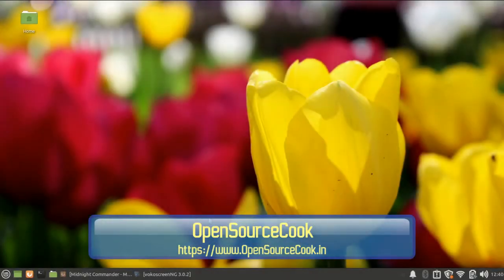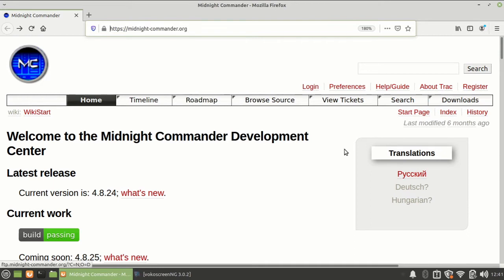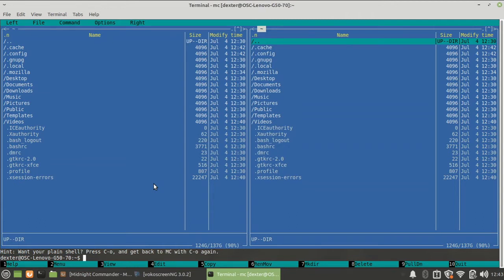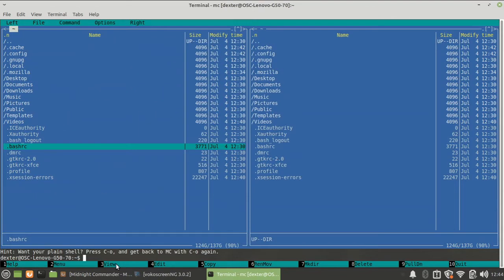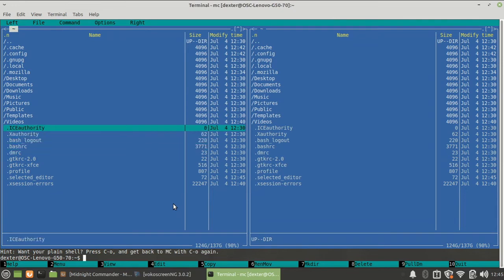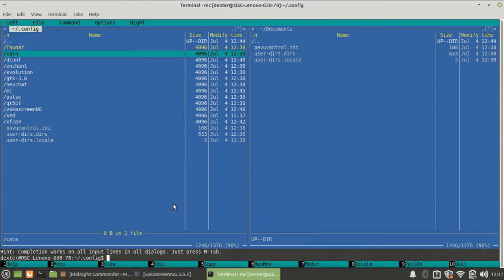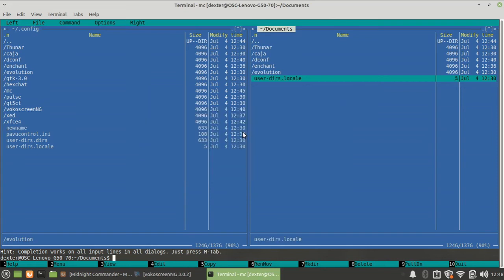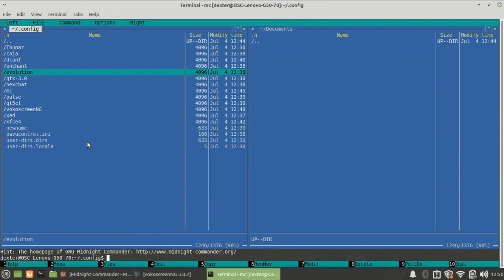Introduction to Midnight Commander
Midnight Commander is a console application with a text user interface and is is a free cross-platform file manager.
In fact it is more than a file manager, Once you are hooked to it you will not need to leave the interface at all to do most of the command line work.